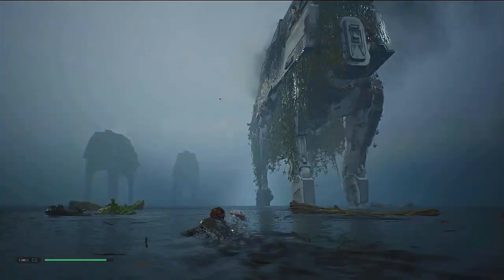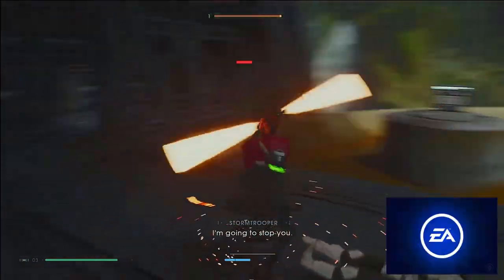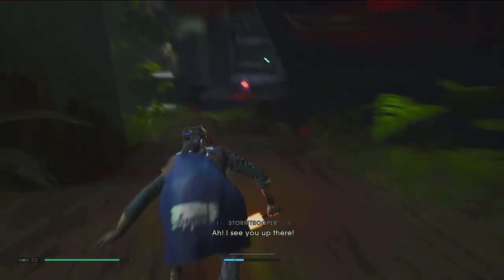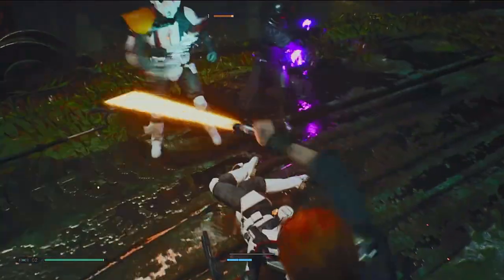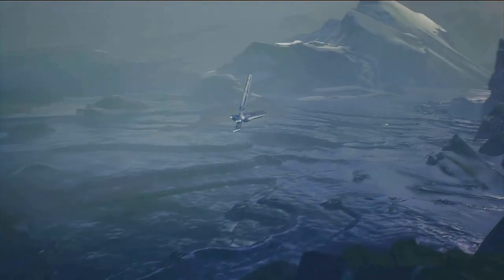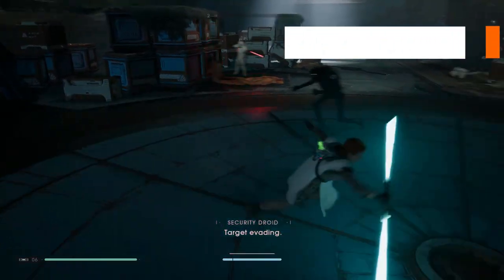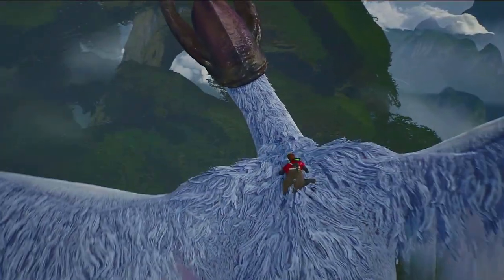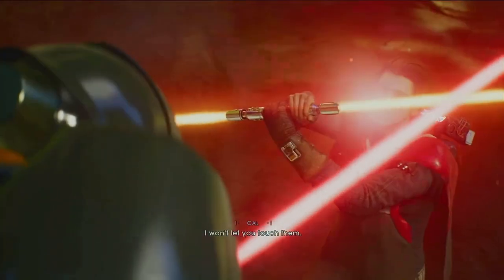STAR WARS JEDI: FALLEN ORDER Take Two Look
On Star Wars Day, we take a second look at Star Wars Jedi: Fallen Order.  Star Wars Jedi: Fallen Order is a 2019 action-adventure game developed by Respawn Entertainment and published by Electronic Arts. The story is set in the Star Wars universe, five years after Star Wars: Episode III – Revenge of the Sith.